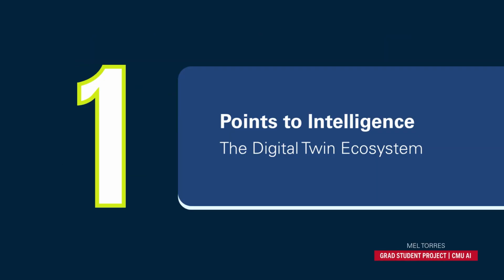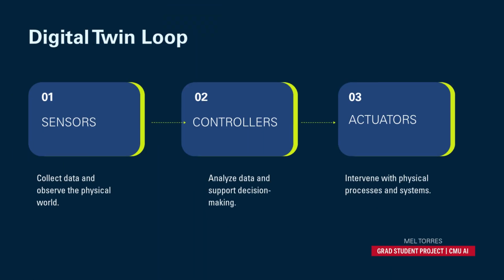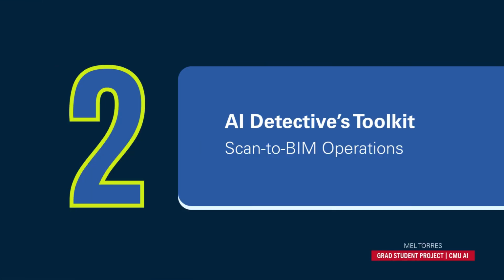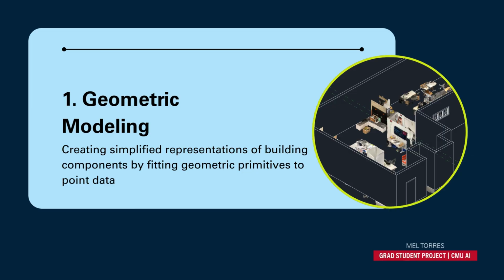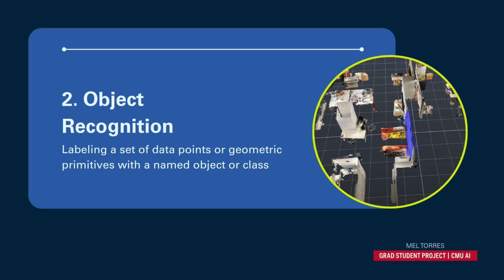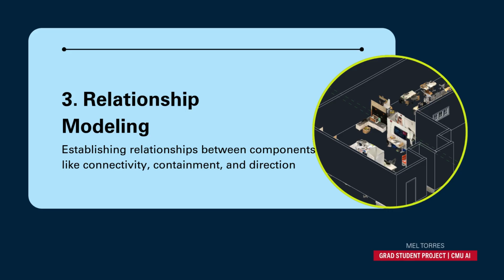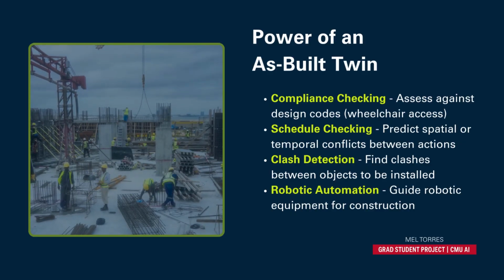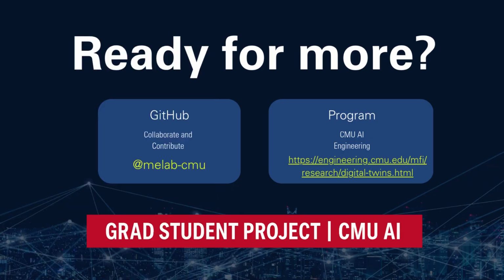The As-Built Blueprint: How AI Is Rewriting Civil Engineering! | Digital Twin Graduate Research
AI isn’t just changing how we design—it’s changing how we build, measure, and think. In this graduate-level deep dive, Mel Torres reveals how AI-powered Digital Twins transform “as-built” data into dynamic, living blueprints that evolve with real-world conditions.

🎓 Perfect for engineers, researchers, and innovators exploring how automation, simulation, and sensing converge in the next era of civil and environmental infrastructure.

💡 Topics covered:

What “as-built” really means in Digital Twin systems

How AI enhances BIM accuracy and lifecycle prediction

The new workflow between sensors, data models, and simulation

Real-world implications for cities, climate resilience, and design